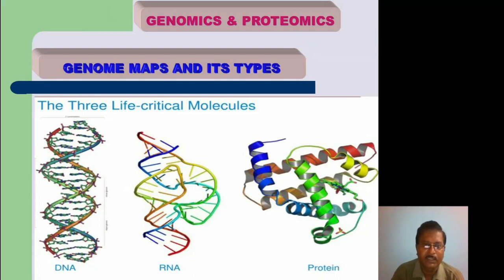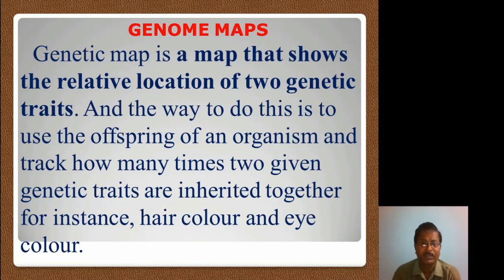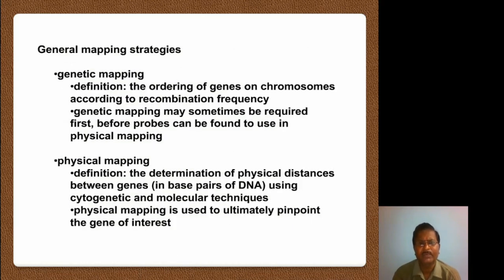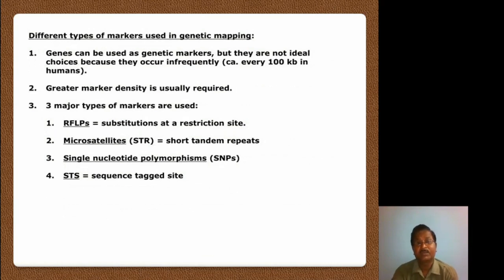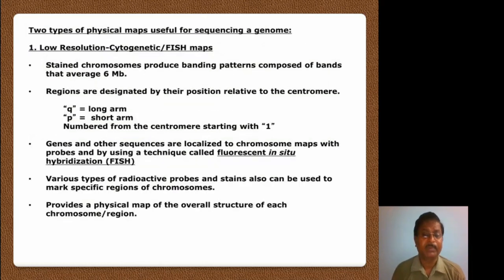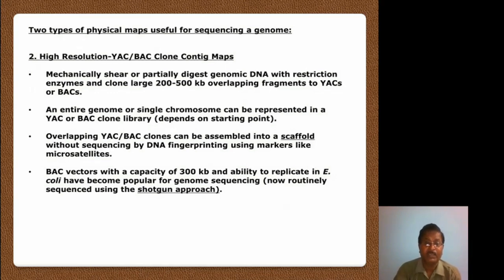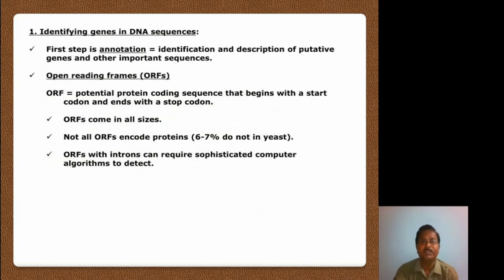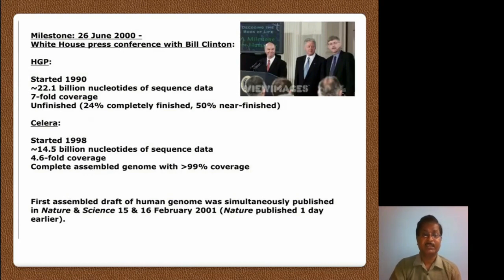Genomics|Genome Maps|Types|Dr.K.Narayanasamy|Biochemistry Dept|Nehru Arts & Science College|5 July23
Genomics and Proteomics

Introduction to Genomics - Gene structure - Genome Maps - Types of Genome Maps